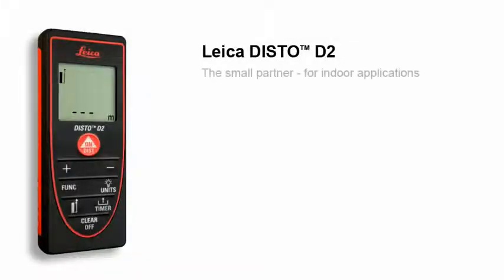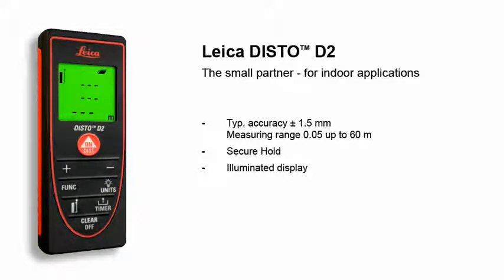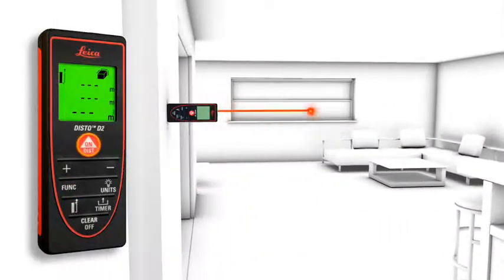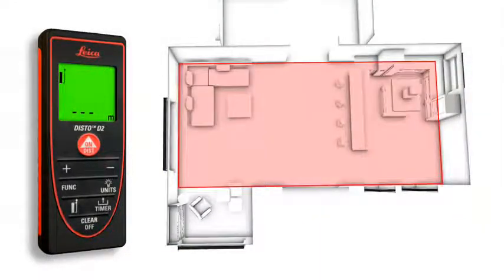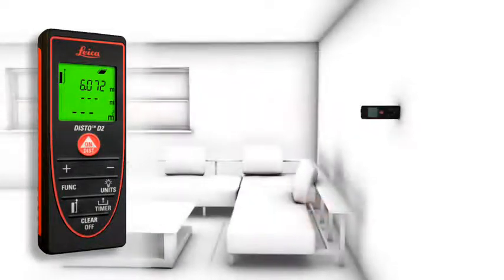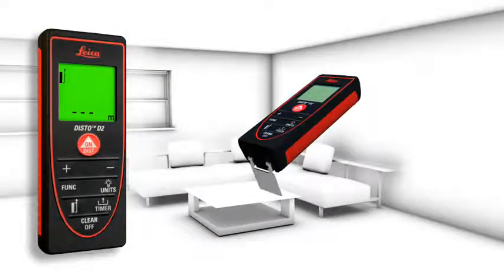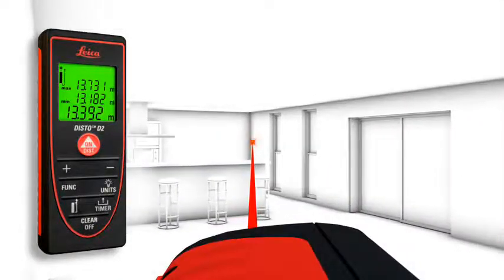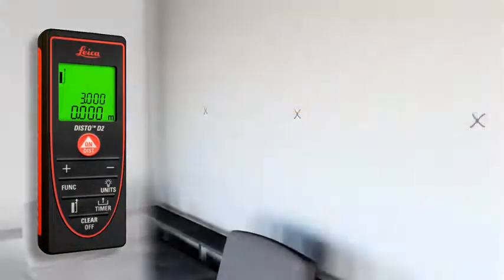Leica DISTO D2 - лазерная рулетка, лазерный дальномер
Лазерная рулетка Leica Disto D2

Geo Market
Дальность 60м, точность 1.5 мм, питание от 2х батареек типа ААА, время работы около 5000 измерений, память 10 последних измерений, 3х строчный дисплей с подсветкой, скоба для измерения от угла и из угла.
Это самая компактная и самая популярная лазерная рулетка!